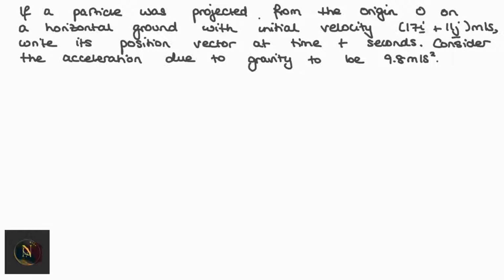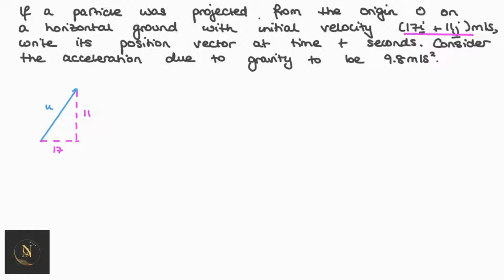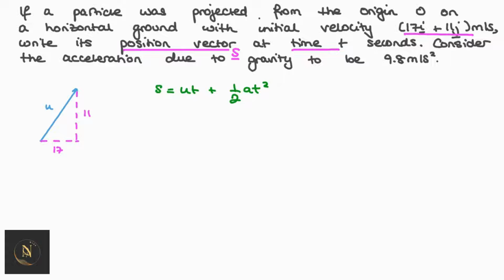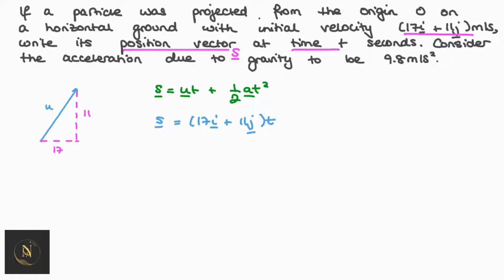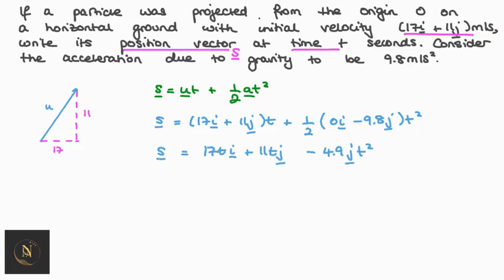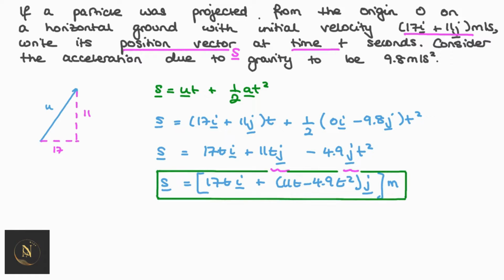Finding the Position Vector of a Projectile given the Initial Velocity of the Projectile as a Vector